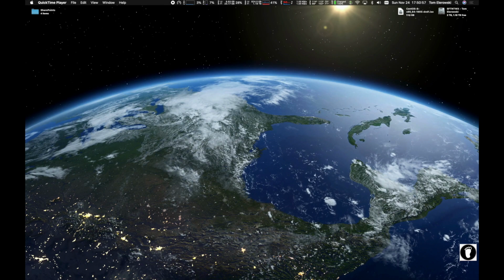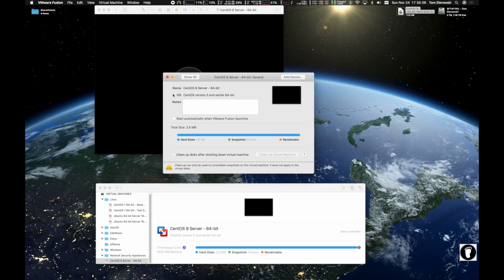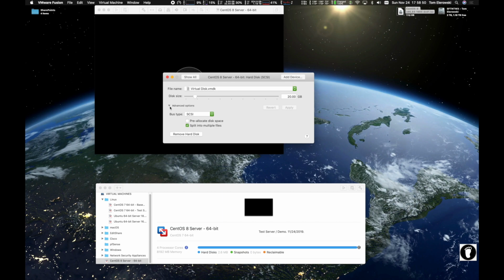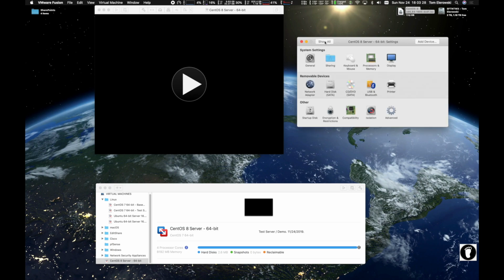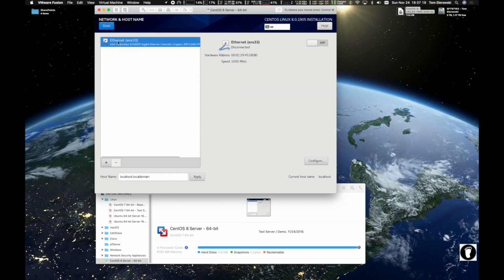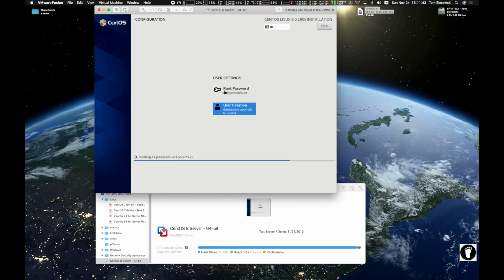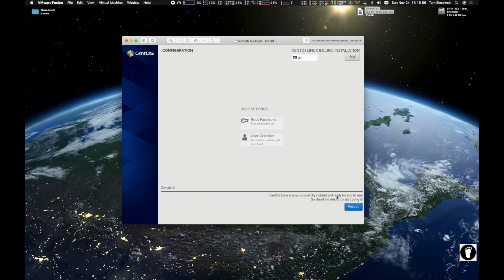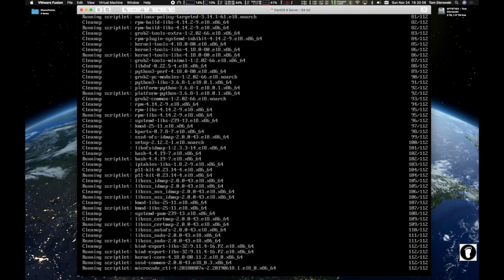Preparing and Installing CentOS 8 Linux into VMware Fusion 11 Pro. - 6' Networks, LLC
We will do a small series of CentOS 8 videos, as in recent times a lot of questions have surfaced regarding what to do with servers and services now that Apple has disabled most if not all of the features we used to use to keep our networks running. So, although the ease of use factor has dropped a bit, the functionality's there and here we'll dive right in and sort out these missing services.

In this video, we'll go through the basics of installing CentOS 8 Linux into a Virtual Machine. The actual installation process is the same whether you do it on a physical server or a virtual machine. Also, we will walk through the steps that Tom takes to configure VMware Fusion 11 Pro for optimal  settings.